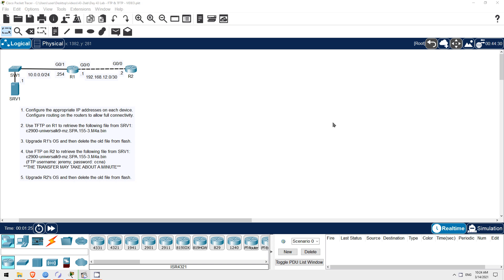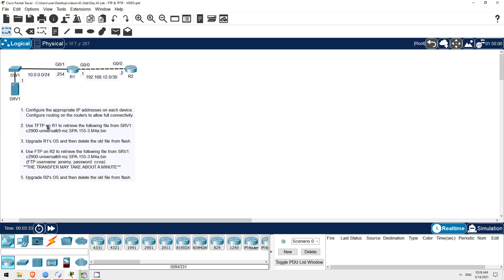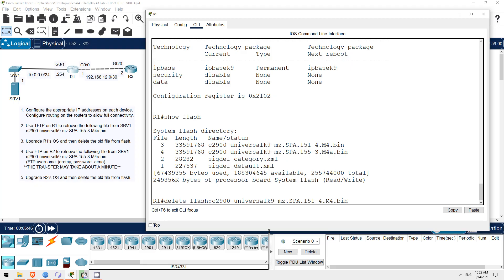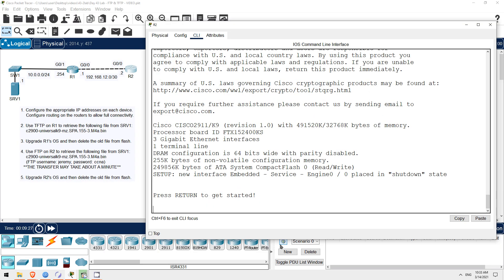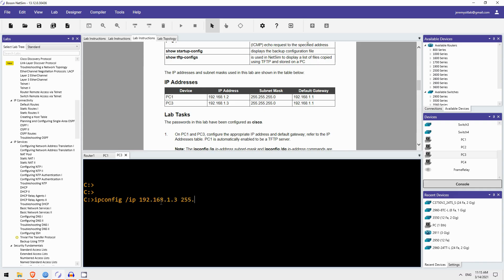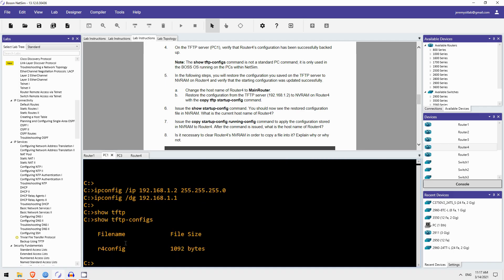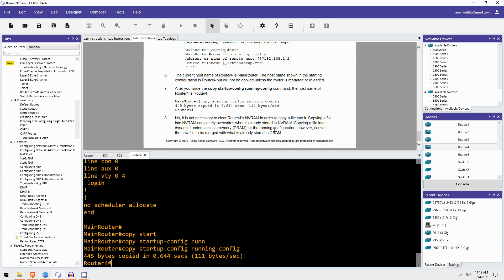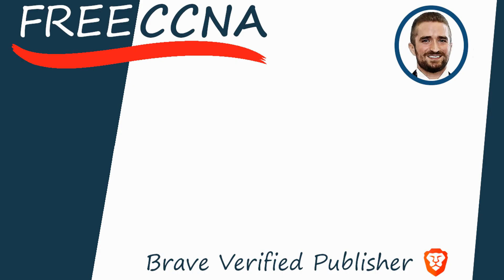Free CCNA | FTP & TFTP | Day 43 Lab | CCNA 200-301 Complete Course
In this lab for day 43 of my free CCNA 200-31 complete course, you will practice using FTP (File Transfer Protocol) and TFTP (Trivial File Transfer Protocol).

Cryptocurrency Addresses

Bitcoin: bc1qxjpza7nx46e8a2rtz6vkcrvxx9mfjnufdrk0jv
Ethereum: 0x08B4325b1B99B05d850A3bfCd4A6620D770cfB64